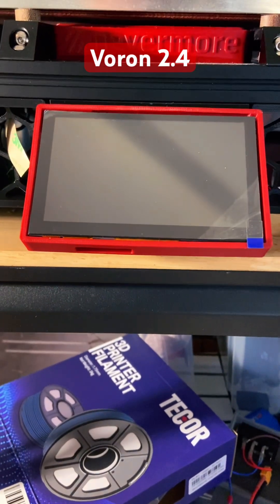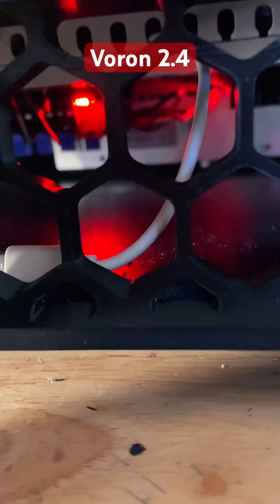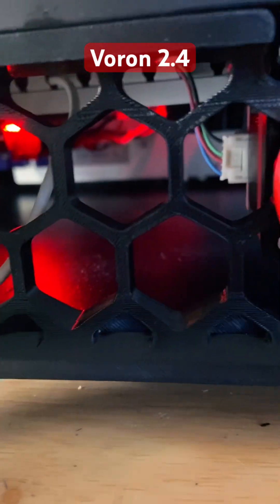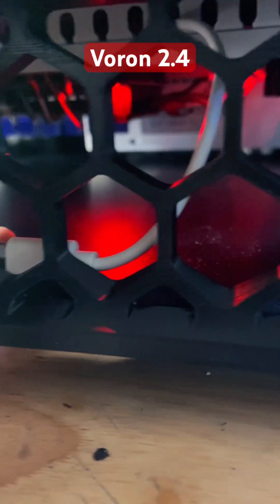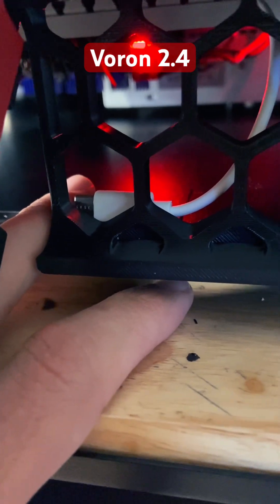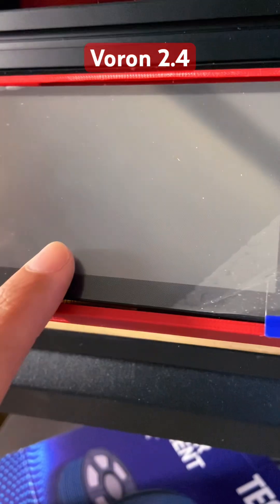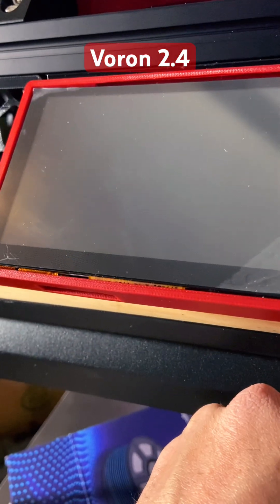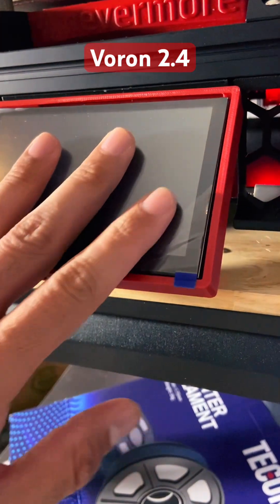BTT HDMI5 1.2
I am building the Voron 2.4 that I got from Formbot but, the M8P has only 2 USB ports. Unfortunately both are taken, and the U2C doesn't provide power over USB. I decide to use one of the M8P fan ports because it has the advantage to jumper the 5V, 12V and 24V depends on your need. However, I got distracted and forget to do the 5V jumper then. you know what happened at end.